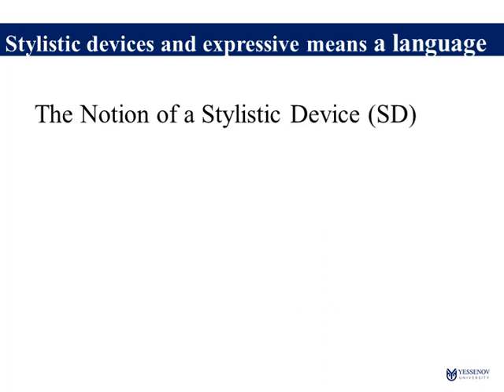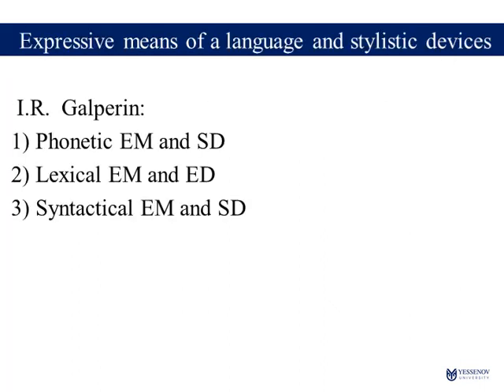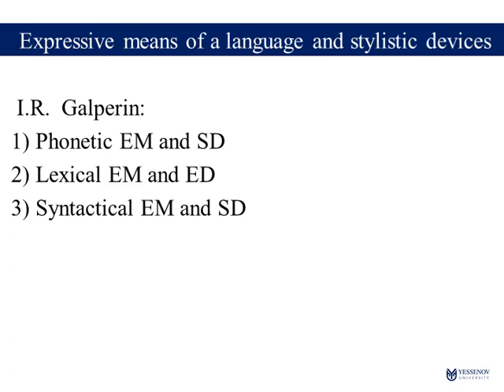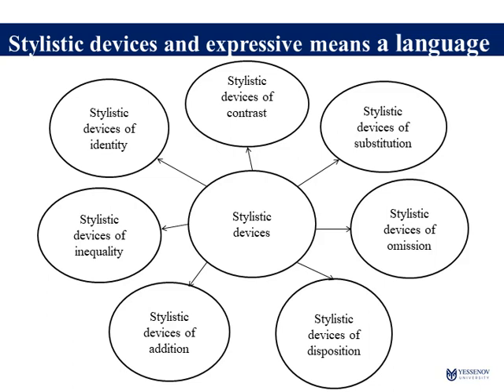5 1Expressive means of a Language and Stylistic Devices